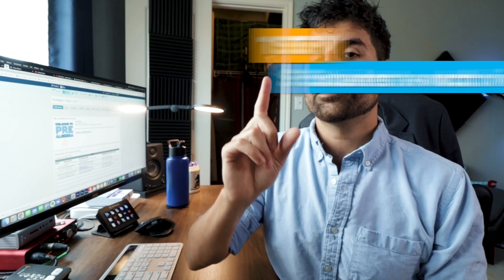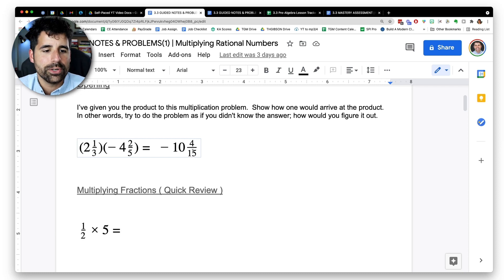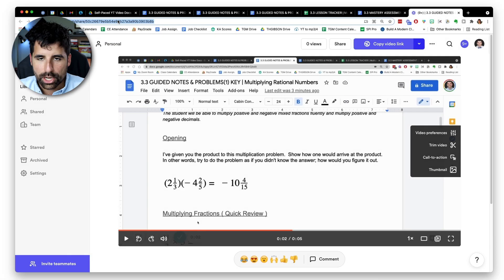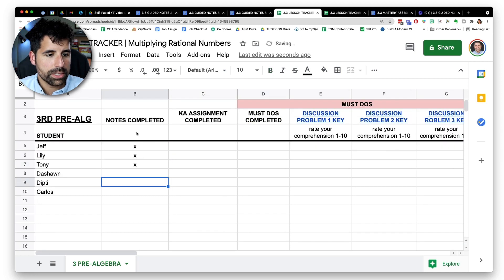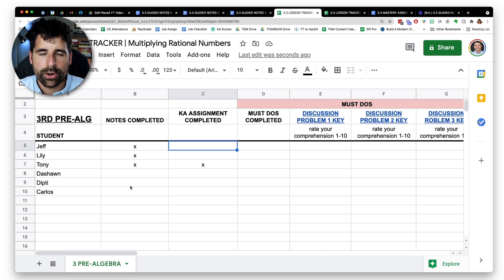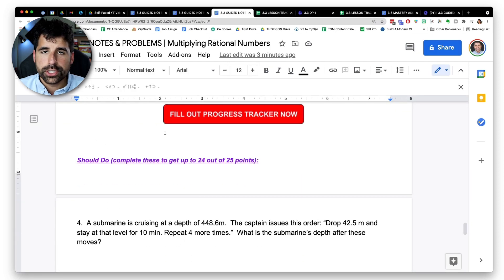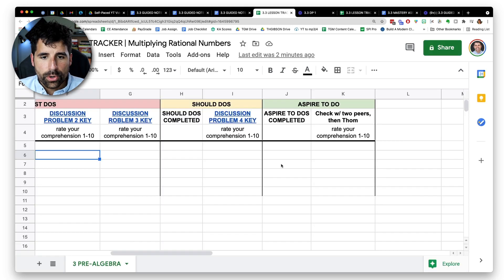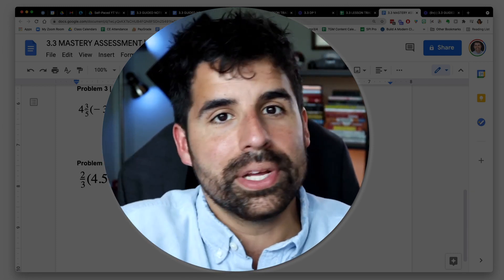Hybrid Teaching LESSON PLANS if You Hate Lecturing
Trying to keep the attention of your students during a whole-group lecture is hard enough during a normal school year.  Trying to do it when you're in a hybrid classroom, teaching in-person and remote students concurrently, feels like a lost cause.

During hybrid learning, I've opted for a self-paced model in my middle-school math class.

Let's take a look at my lesson plans and how I structure the experience for my students.

Learn more about the self-paced model from The Modern Classrooms Project

0:00 Whole group lecture sucks
0:41 Lesson plan overview
1:32 Guided notes
3:13 Recording the video
6:31 Tracking student progress
8:48 Differentiating when self-paced
12:37 Deadlines
13:10 Mastery assessment
14:46 Benefits of video lessons

MIDDLE SCHOOL-STEM TEACHERS:

WANT TO DESIGN AN ENGAGING CLASSROOM EXPERIENCE FOR YOUR STUDENTS AND FULFILLING TEACHING EXPERIENCE FOR YOURSELF?

2. FREE LIST: 10 Unique Classroom Jobs that Tap into Your Students' Interests

3. LET’S CONNECT!

4.  LET ME WORK WITH YOUR TEACHERS | See my profession learning workshops and book me for your PD training